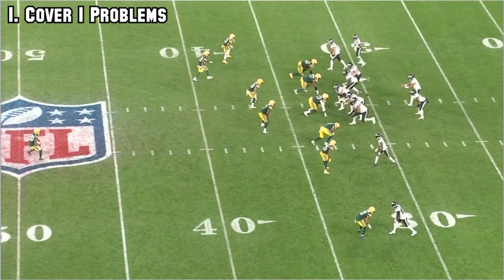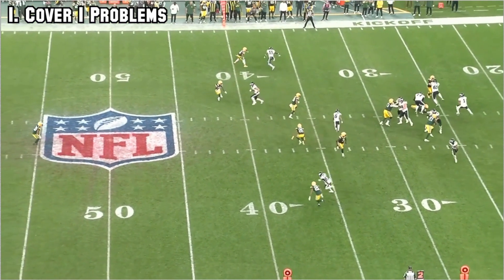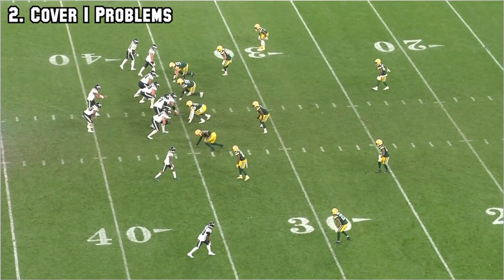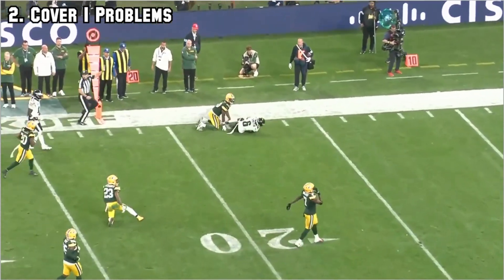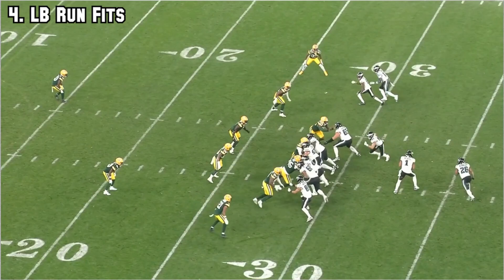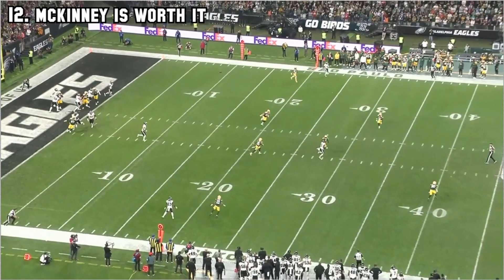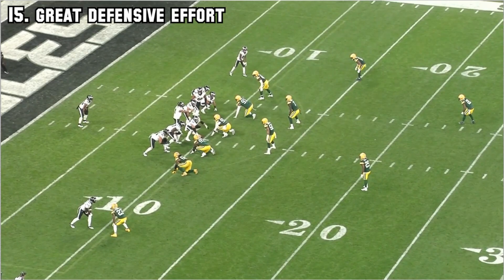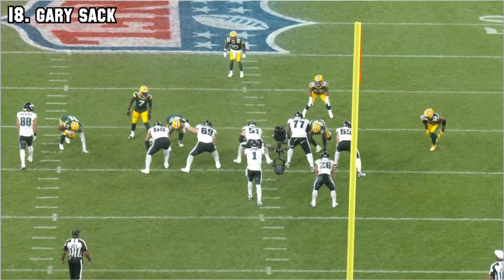Has the Packers D Improved? | Packers-Eagles Film Review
Dive deep into the game with "The Scouting Pack" Film Review! 🎞️🧐

 In this episode, we break down crucial plays, analyze player performances, and provide a detailed breakdown of the film from the Packers DEFENSE against their season opener opponent, the Philadelphia Eagles. Whether you're a casual fan or a football enthusiast, join us for a comprehensive look at the game from a scout's perspective.

Chapters:

0:00 Intro
0:48 Cover 1 Problems
4:38 LB Play
7:33 Mental Errors
15:03 Mckinney: Worth it?
18:32 Other Positives
23:26 Final Thoughts